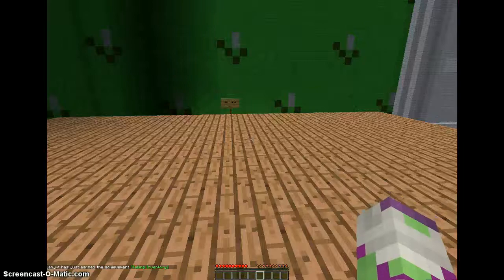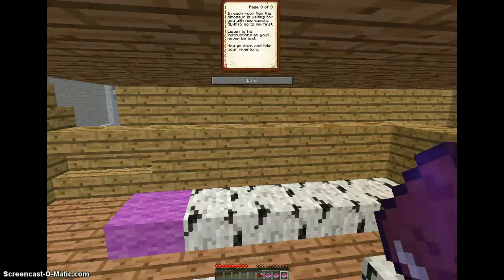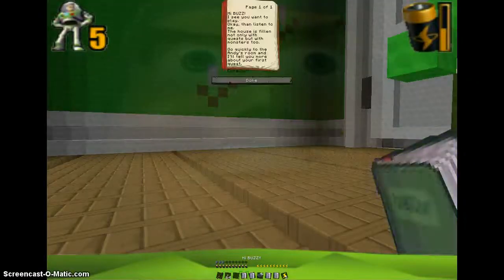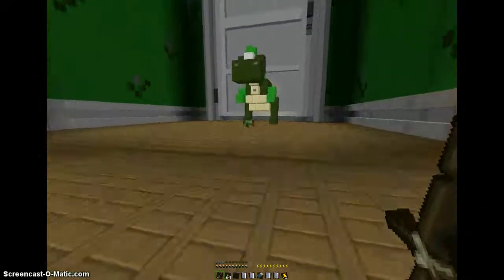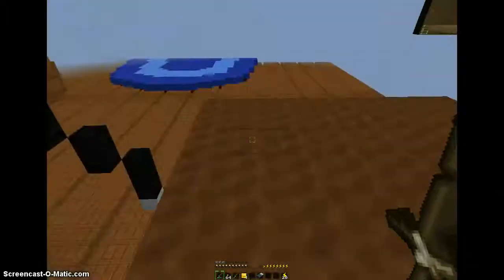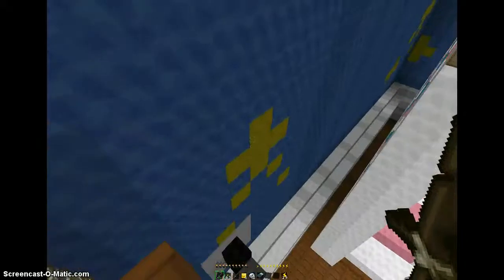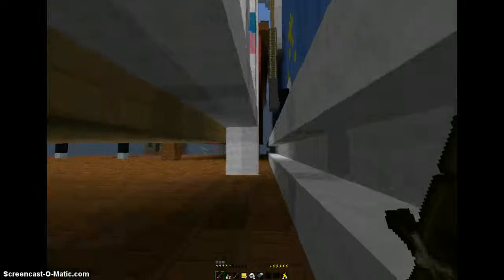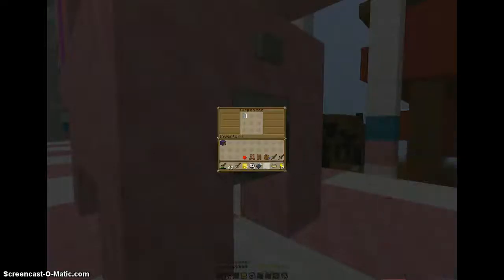minecraft toystory2 ep1 so many spelling mistakes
welcome to the adventure of toystory where i am finding my way through andy's house whilst looking for gold coins . the best part i am BUZZ LIGHTYEAR